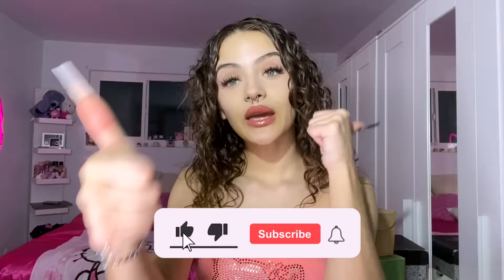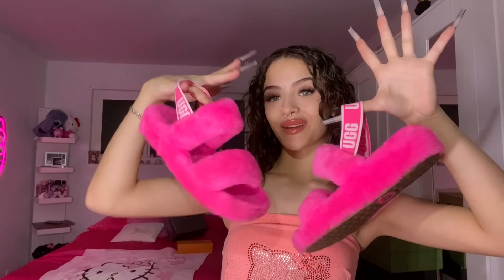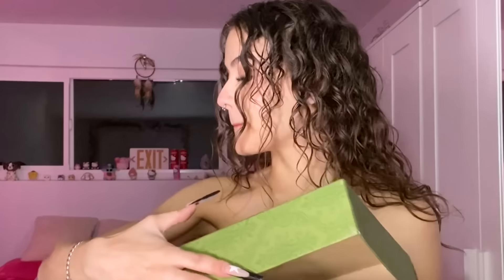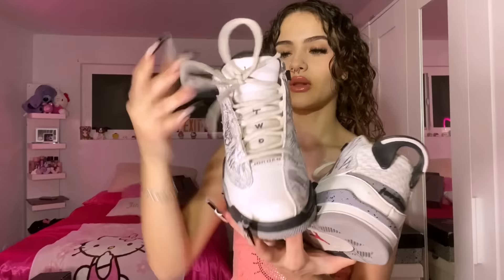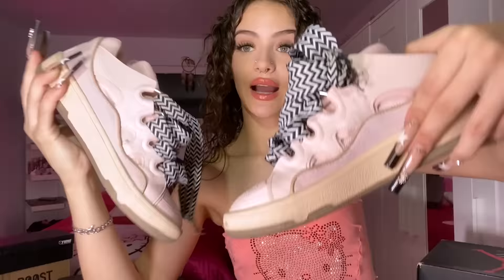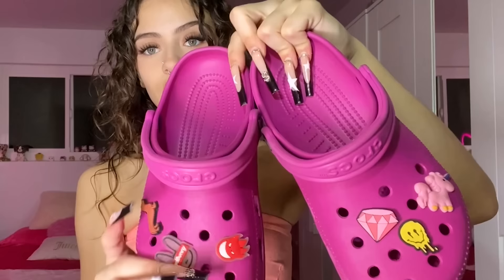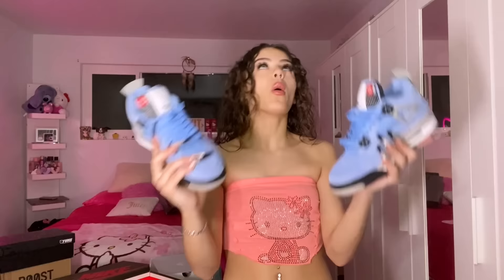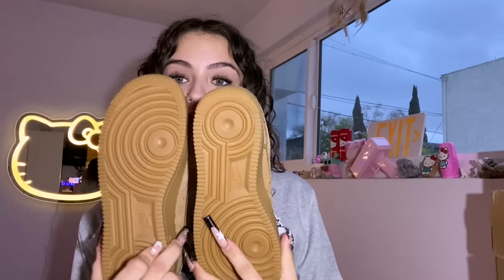My Shoe Collection 2023 **UPDATED**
FTC: Some of the links above are affiliate links, meaning that I will earn a small percentage of sales when you click through and make a purchase, at no additional cost to you.